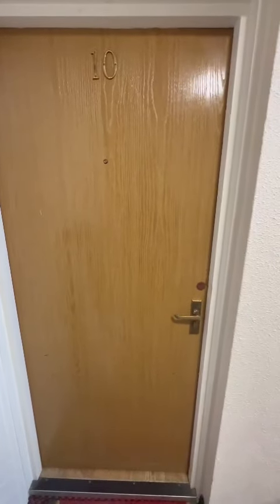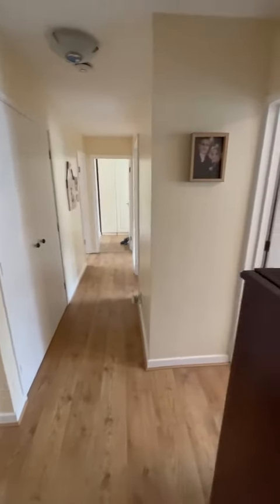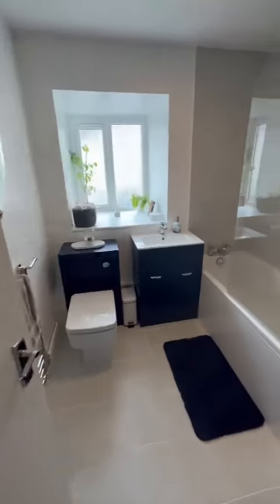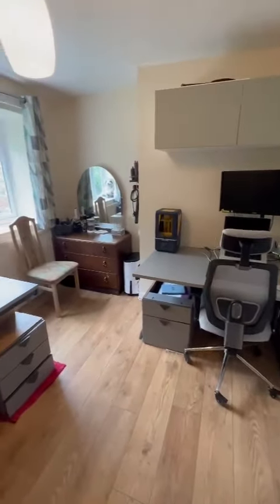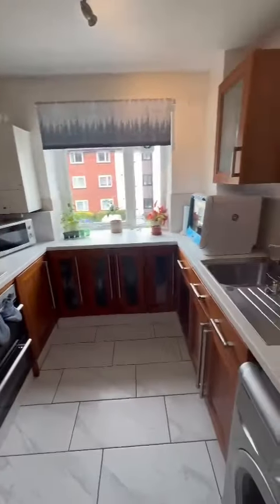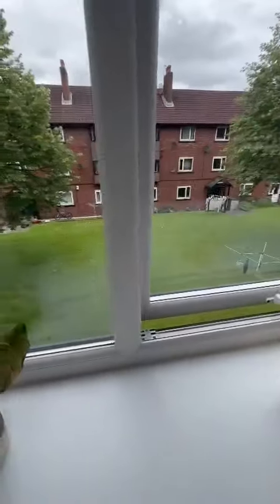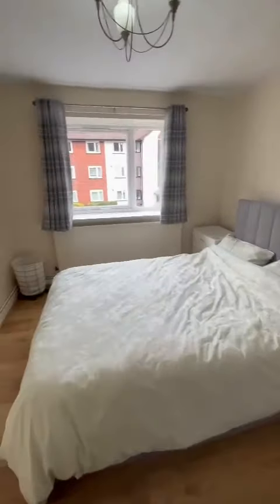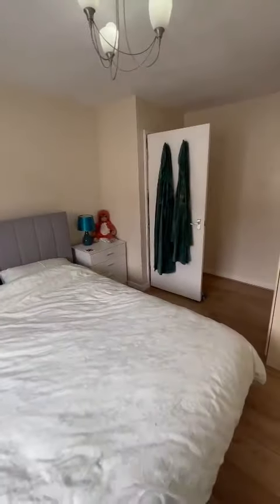Squires Court, Eccles, M30 - Property Tour Video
Just a stone’s throw from Ladywell Tram Stop, with direct access into Salford Quays, Media City and Manchester City Centre is this tastefully decorated, two bedroom apartment!